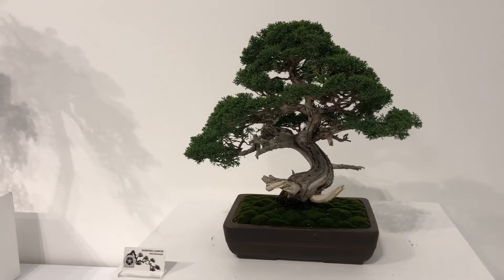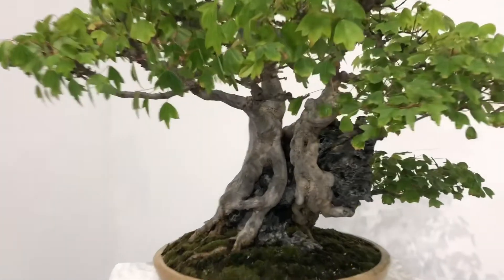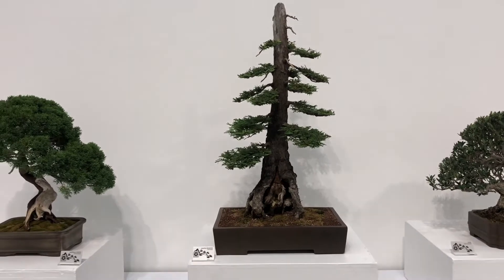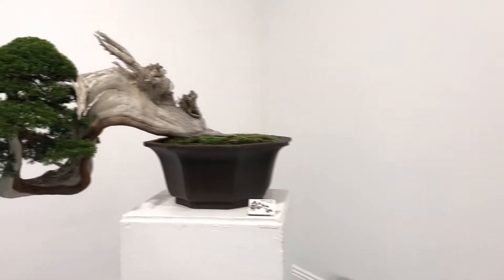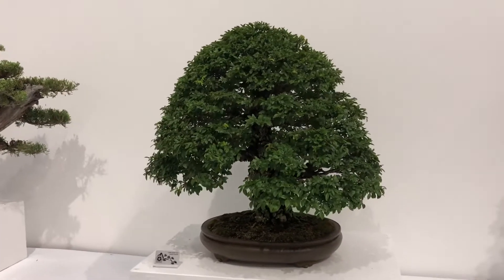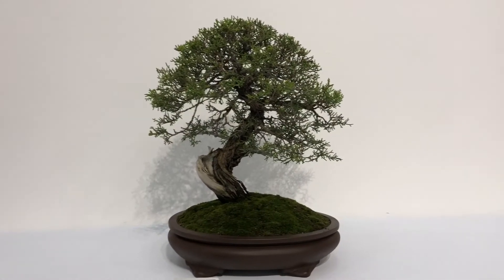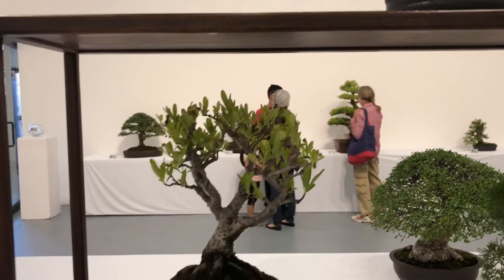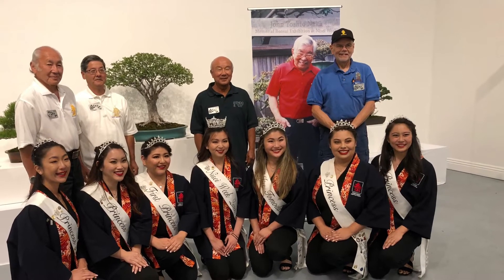John Naka Memorial Bonsai Exhibition 2019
John Naka Memorial Bonsai Exhibition during second week of Nisei Week in Little Tokyo Los Angeles August 17-18, 2019